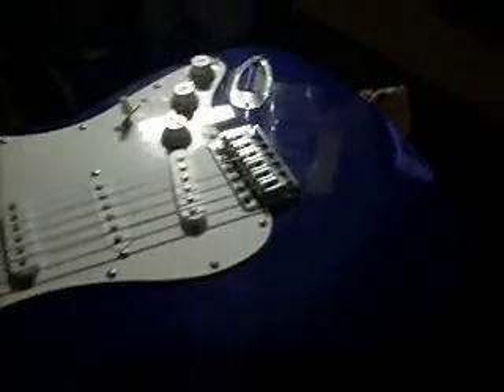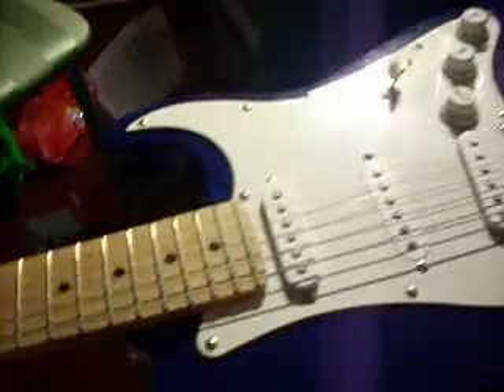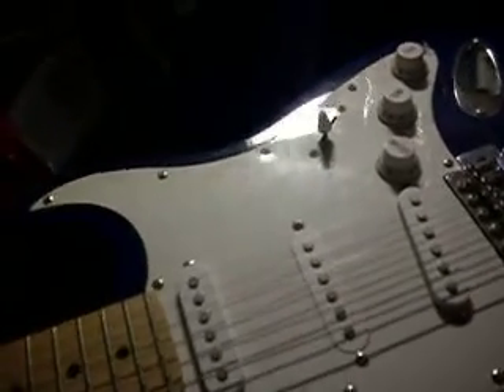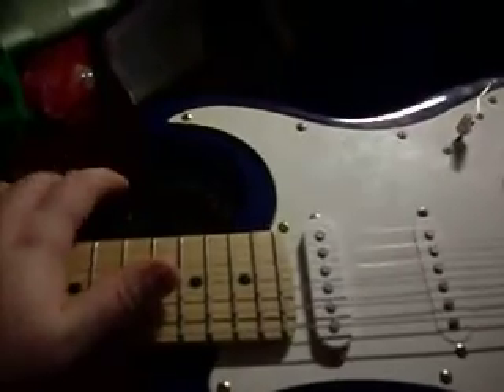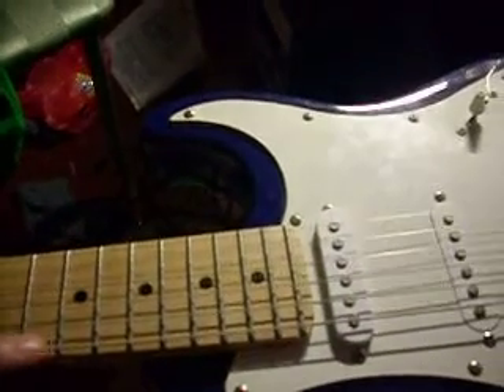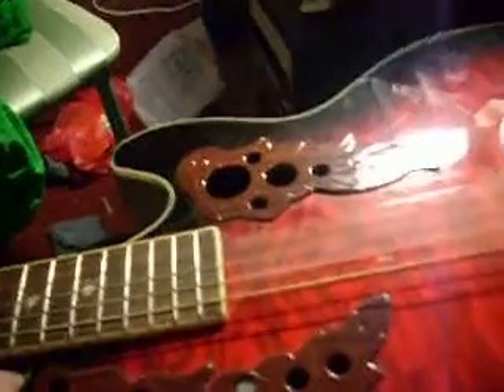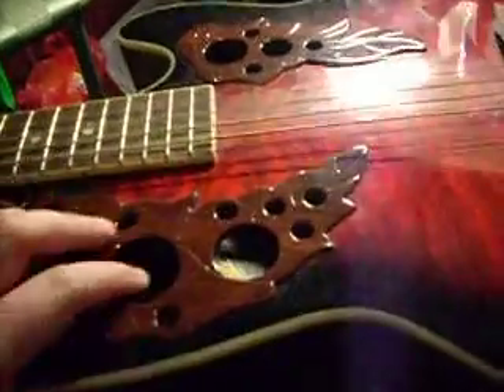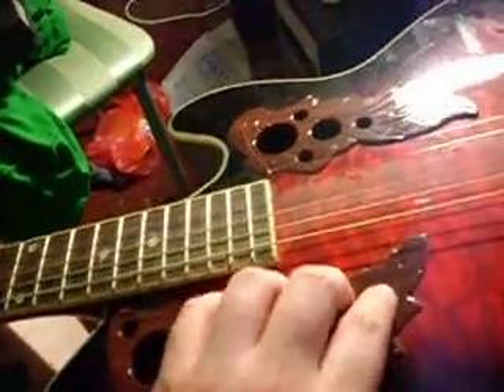More guitar stuff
Just some info about my guitars